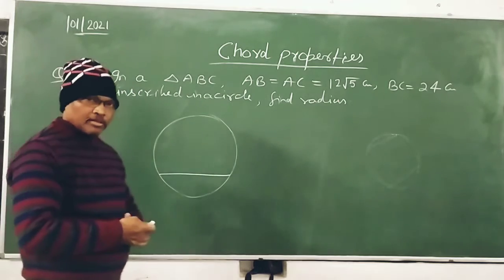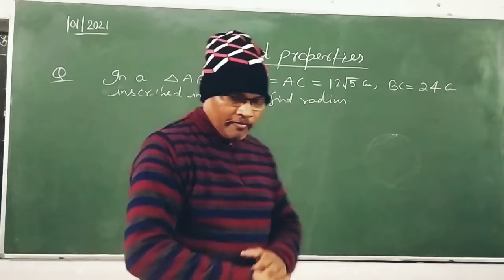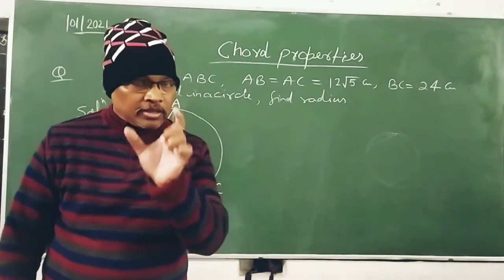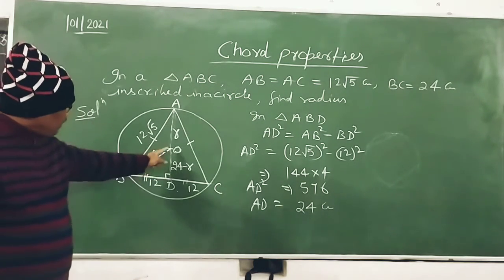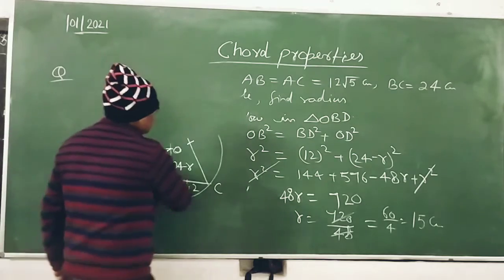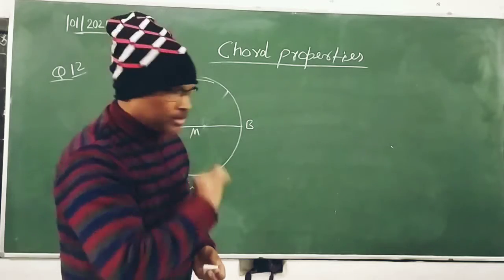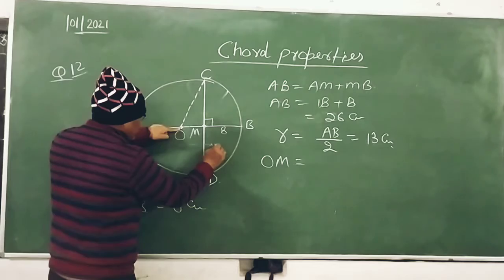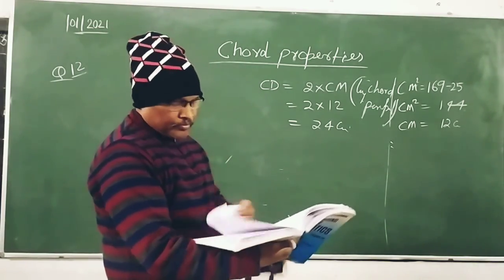Questions based on Chord properties of circle